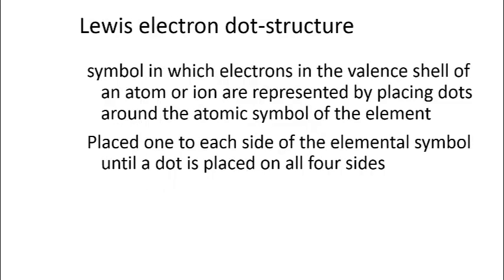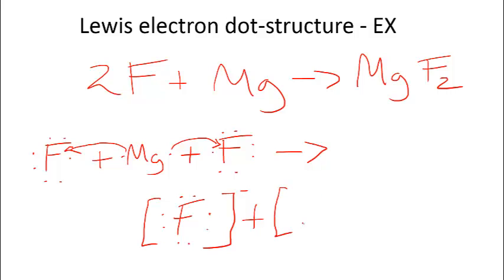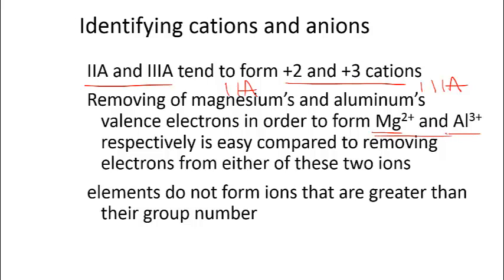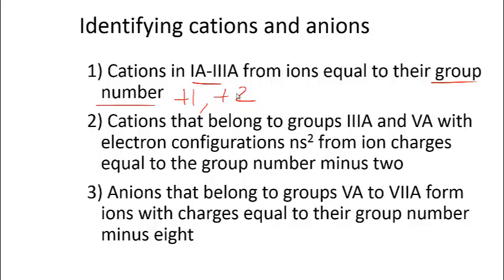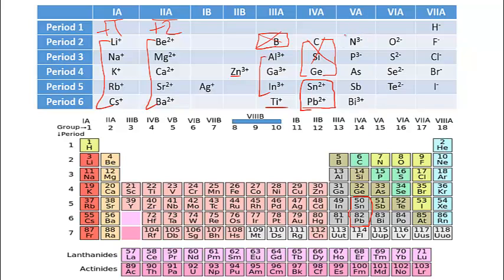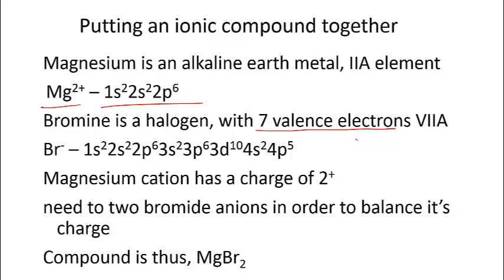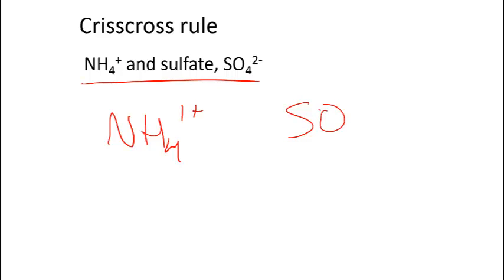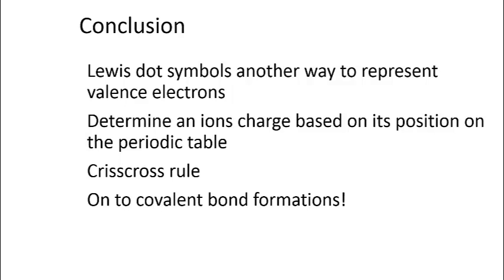Review of week 16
Lewis electron dot- structure, Identifying cations and anions, Putting an ionic compound together, Crisscross rule